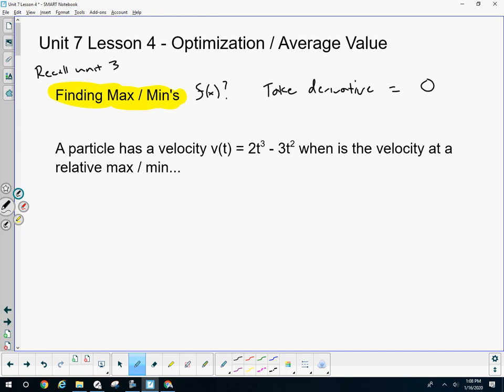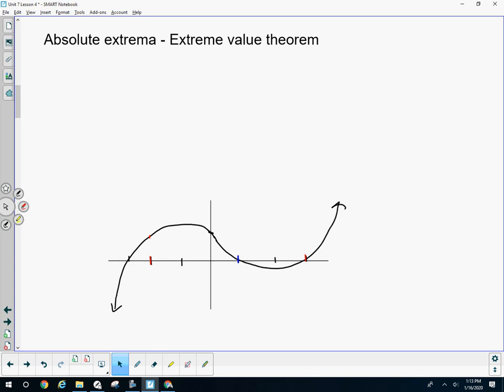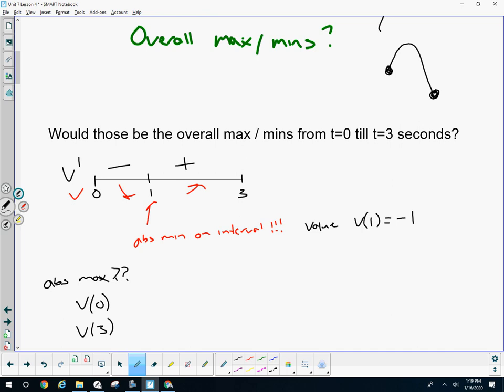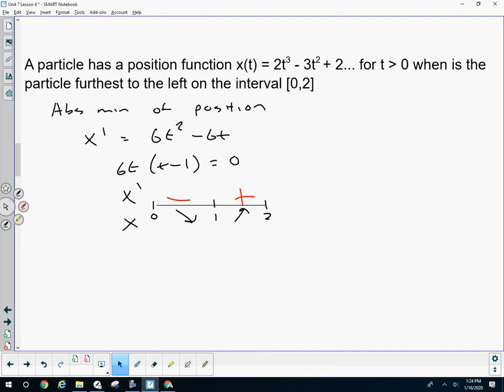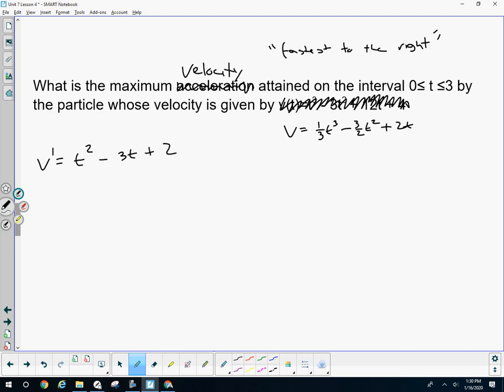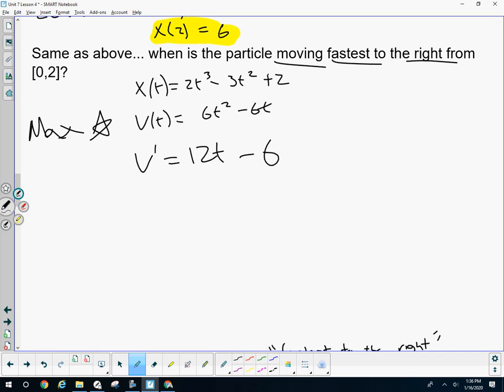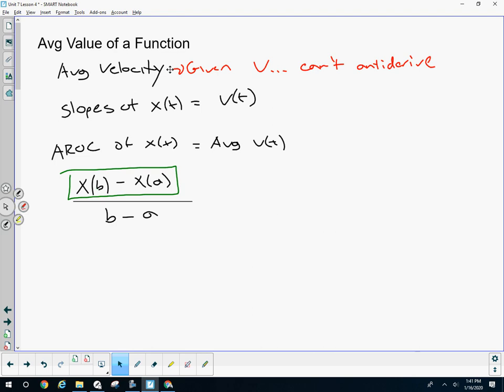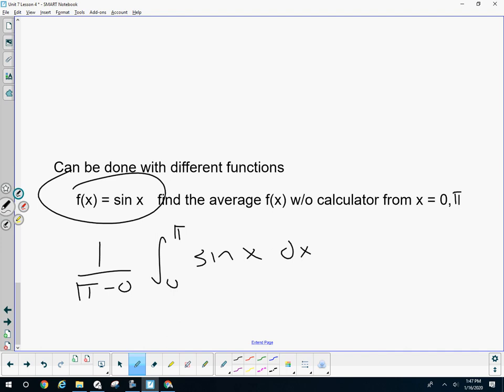Unit 7 Lesson 4 - Abs Extrema / Average Values